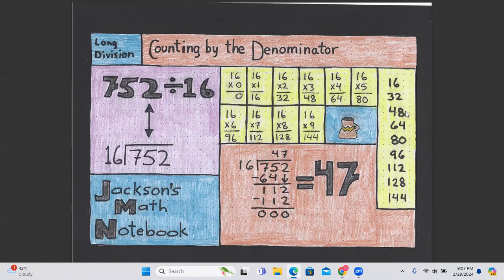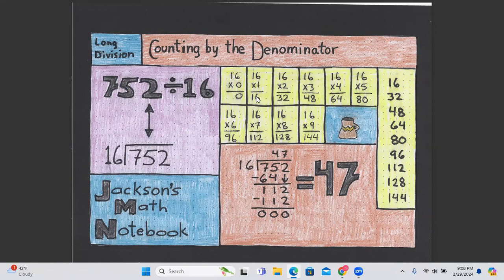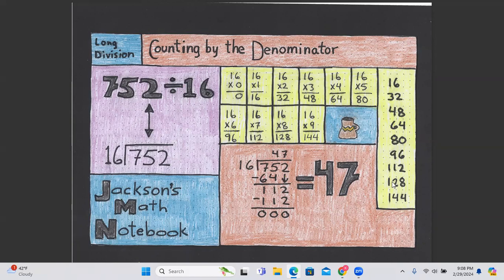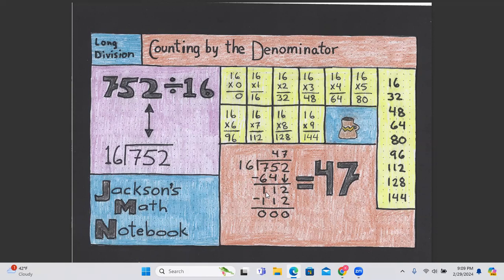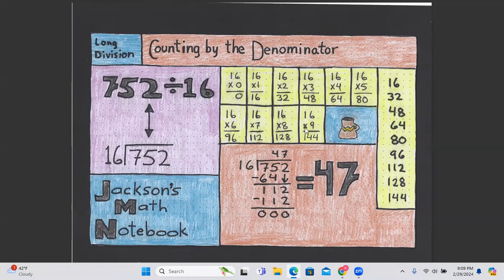Grades 4 to 6 Division 5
Students will learn how to divide large numbers by using the "Count by the Denominator" method.